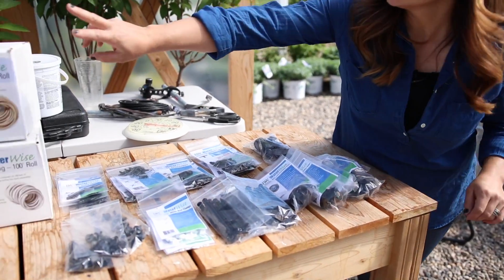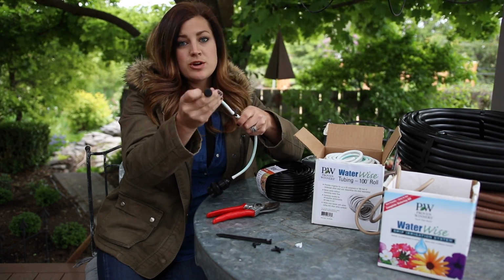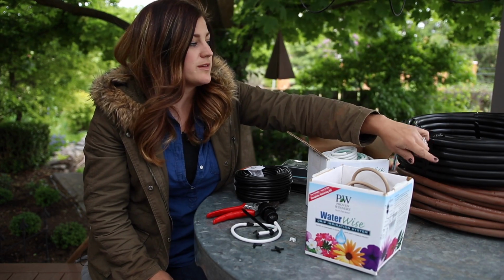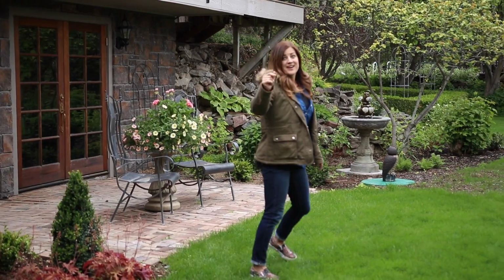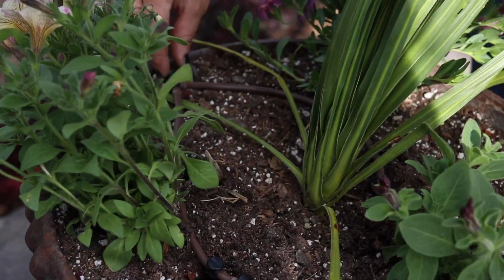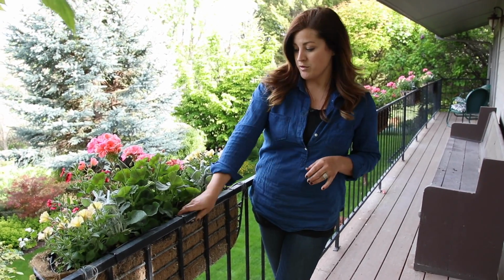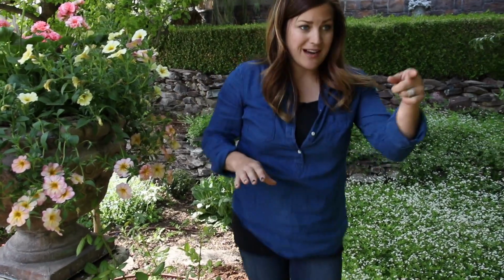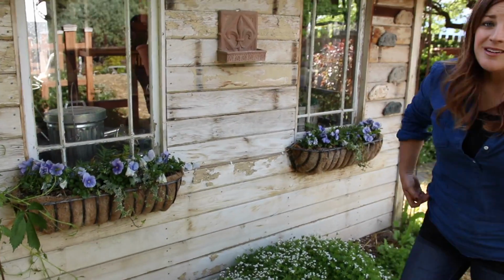Installing a Drip System for my Mom! // Garden Answer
Send Mail To - 580 S Oregon St, Ontario, Oregon 97914